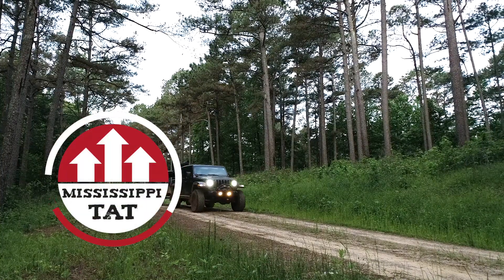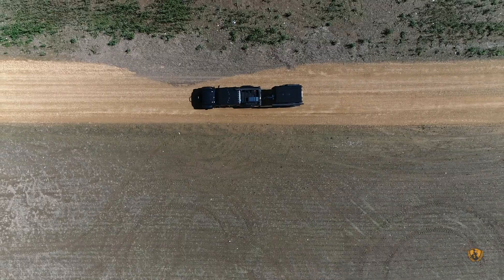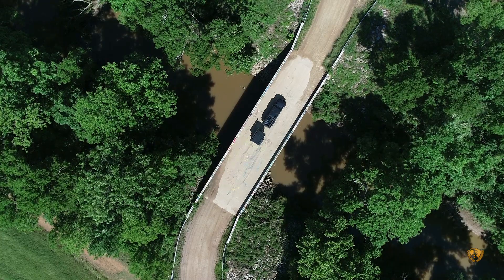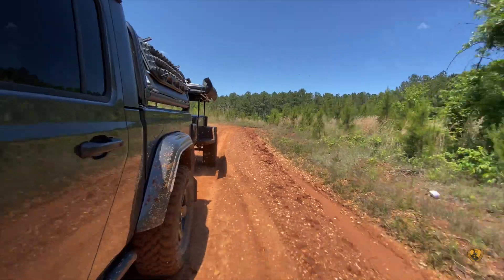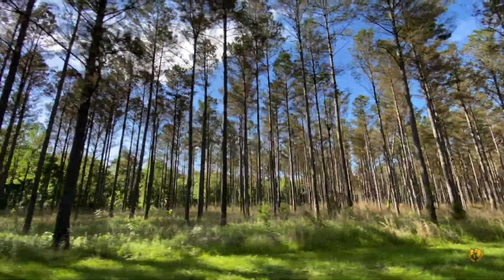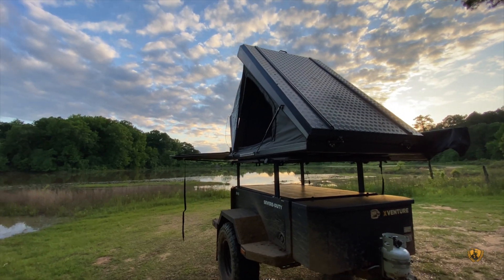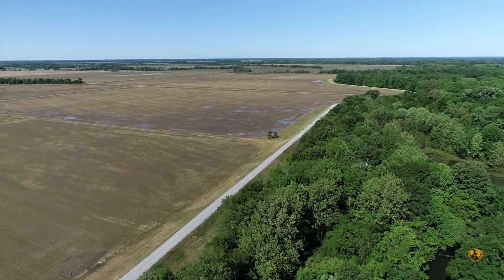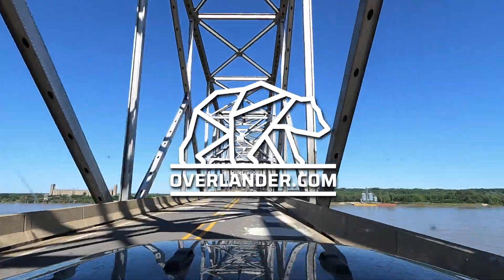Trans America Trail - Mississippi Section - Travel Guide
This section of the Trans America Trail are muddy and beautiful. BBQ.

Overlandpioneers.com